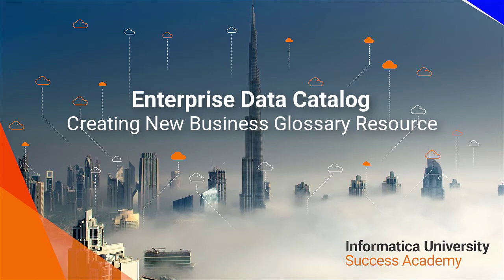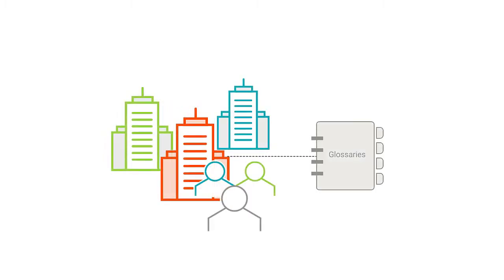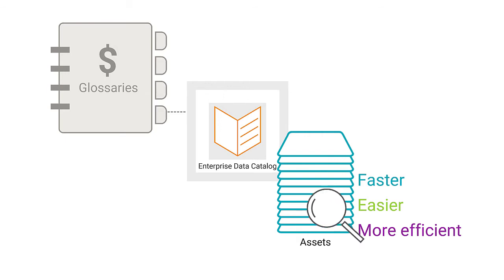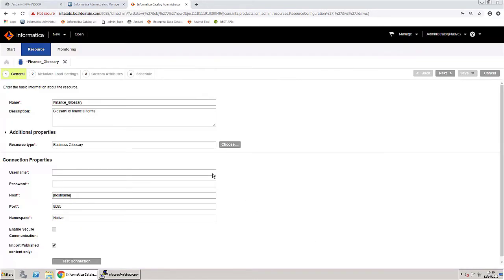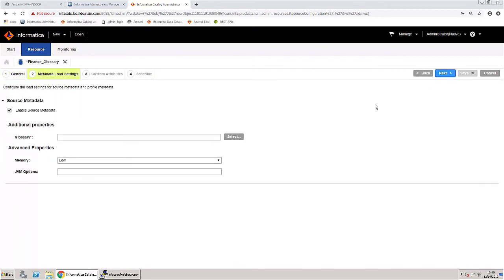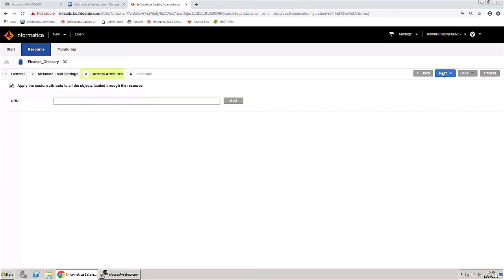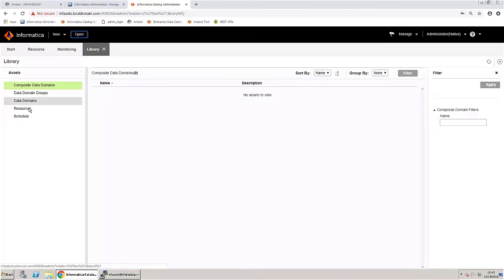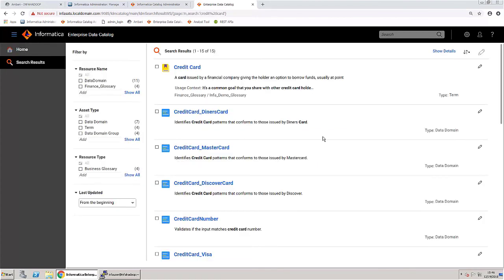EDC - Creating New Business Glossary Resource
Create a new resource to extract business terms from a business glossary.